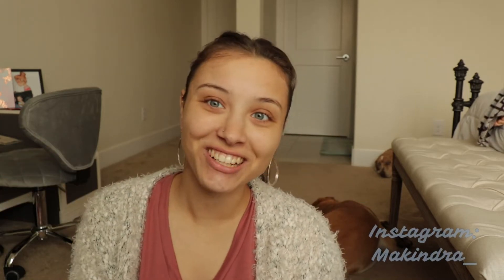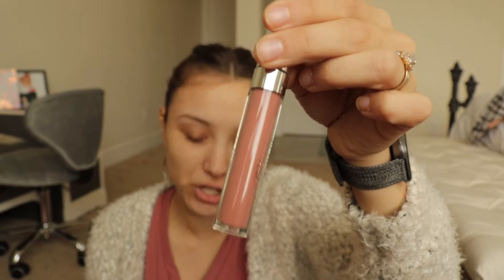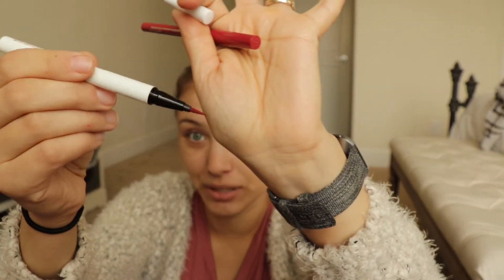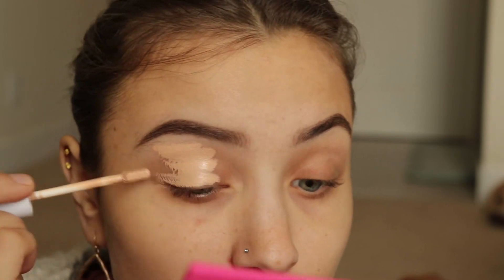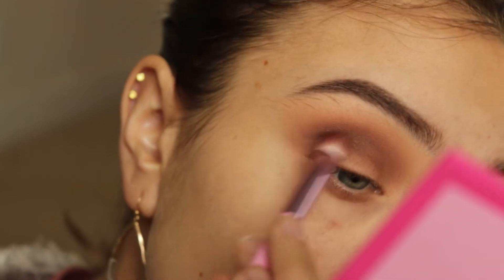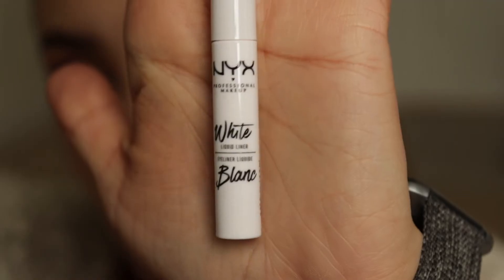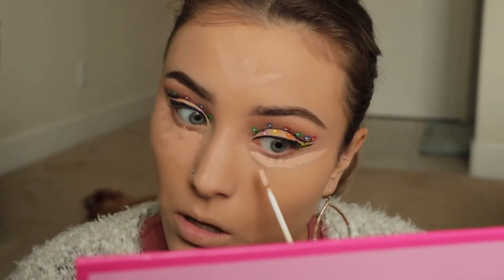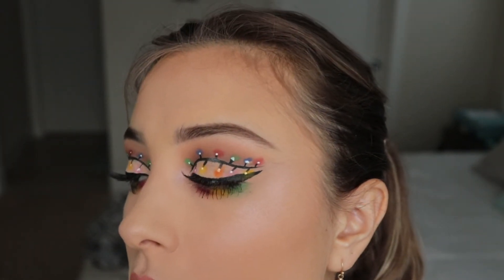2019 Christmas Look | ULTA HAUL | Makindra Johnson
This look was incredibly hard and really tested my patience lol!!